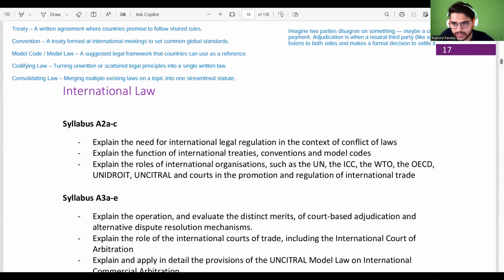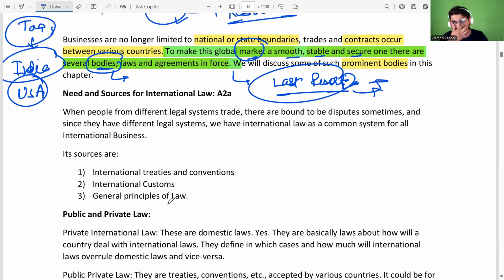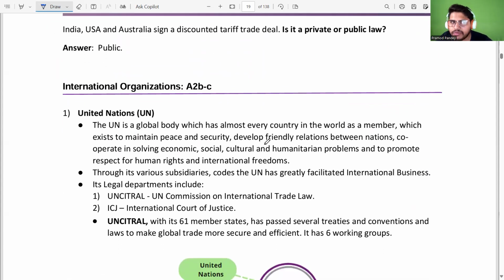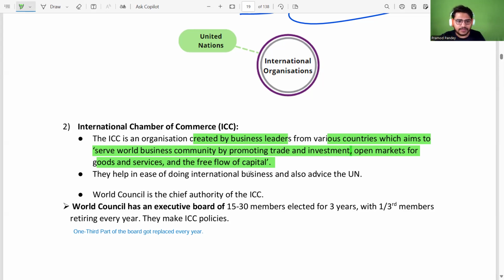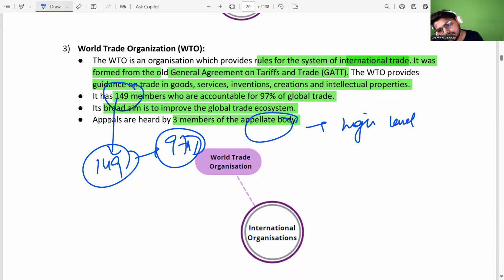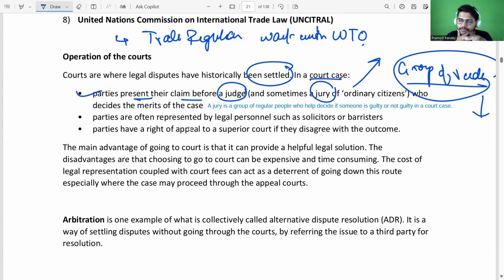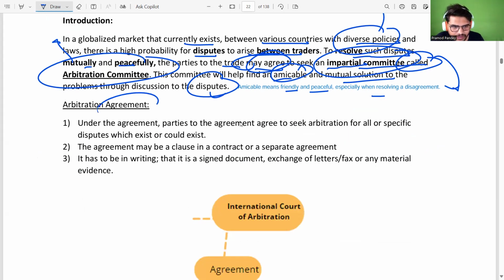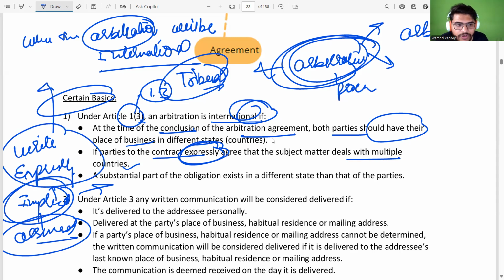ACCA F4 LAW GLO Variant | Lecture 11 International Law | The Mentor's Mic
🎙️ Welcome to The Mentor’s Mic — This video is brought to you by The Mentor’s Mic” — your one-stop destination for everything related to finance, accounting, business insights, and career guidance in the world of financial services.

This channel is built by Pramod Pandey — an ACCA Affiliate, finance tutor, and SOX professional — with a mission to help students, professionals, and enthusiasts across the globe stay ahead in the dynamic world of finance.

📊 What you’ll find here:

🔸 Finance & Accounting Content: Simplifying complex financial topics, breaking down global accounting standards, financial reporting concepts, and practical accounting applications for career professionals.

🔸 Case Study Analysis: Deep dives into famous corporate scams, financial frauds, regulatory breaches, and company success stories to extract valuable lessons for today’s finance leaders.

🔸 Financial Statement Analysis: Dissecting company financials, ratio analyses, business model reviews, and performance insights to help you think like an investor or a CFO.

🔸 Education & Career Guidance: Big updates from ACCA, ICAI, CPA, IFAC, and other global education bodies, along with finance career advice, global course reviews, and exam strategies.

🔸 The Mentor’s Mic Podcast: Engaging conversations with tutors, finance professionals, industry experts, and ACCA community members sharing their journeys, struggles, and career-defining moments.

Stay updated with the latest finance and accounting trends

Learn from real-world fraud cases and success stories

Get exclusive tips on building a career in global finance

Access finance podcasts with industry professionals

Be part of a growing, knowledge-driven global finance community

🔔 New videos drop every week covering trend-based updates, financial case studies, statement analysis, and monthly podcast episodes.

📚 Let’s build a global community of finance professionals, one video at a time!